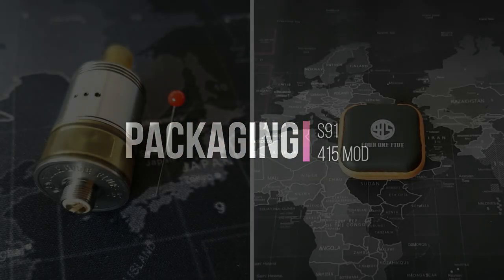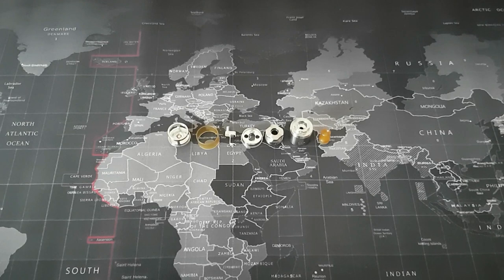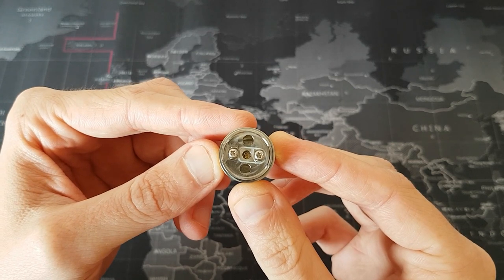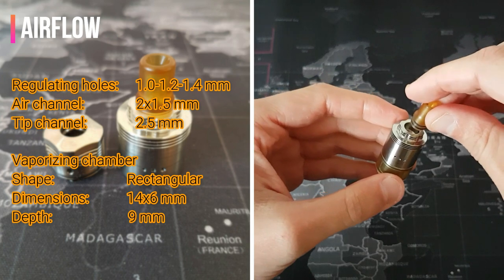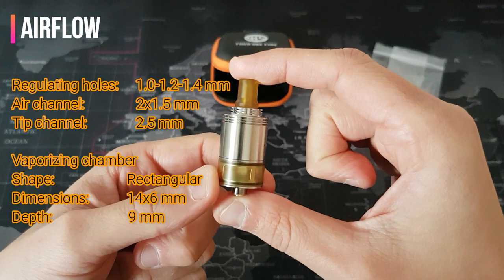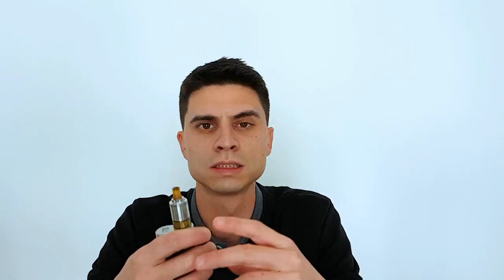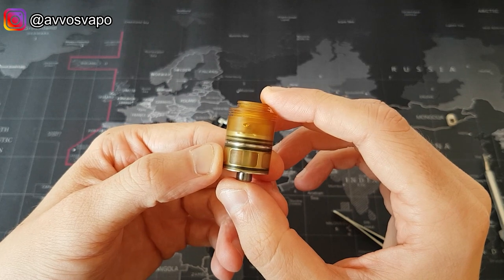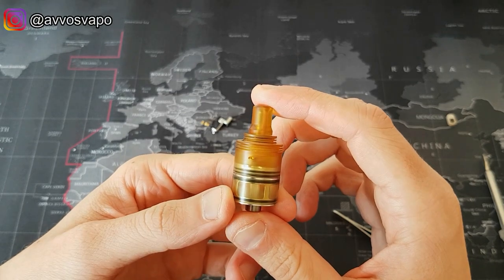#005 - S91 - Four One Five Mod [ENG]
This is the complete review of S91, the new genesis style atomizer by Four One Five mod Japan.
The video includes a special add-on that the modder developed and soon will be available.
Enjoy some original "Vape in Italy"!